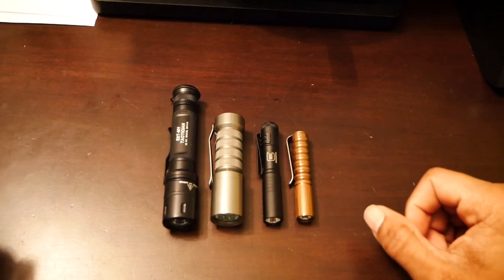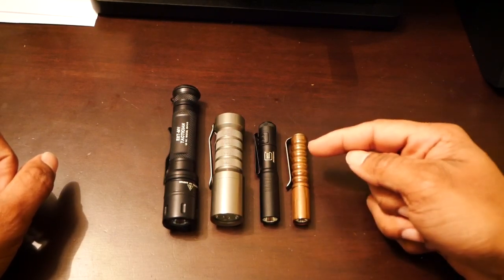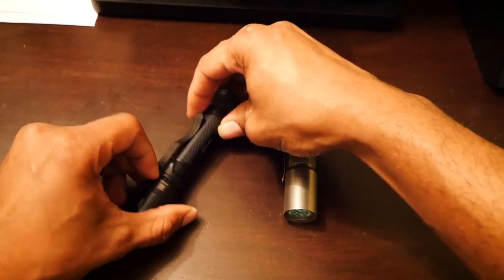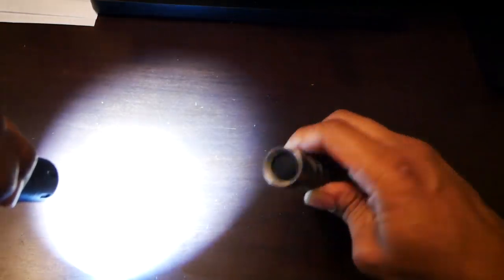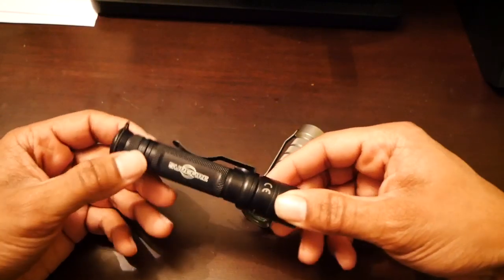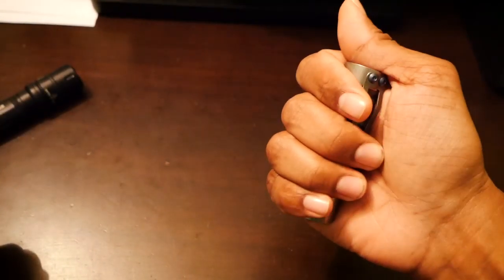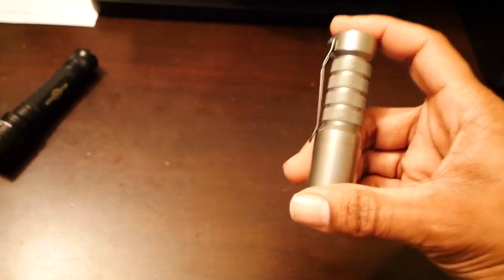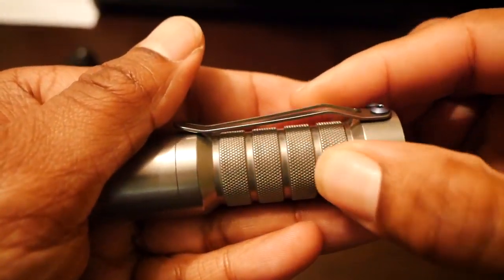Okluma DC1: 2 Month Follow-Up